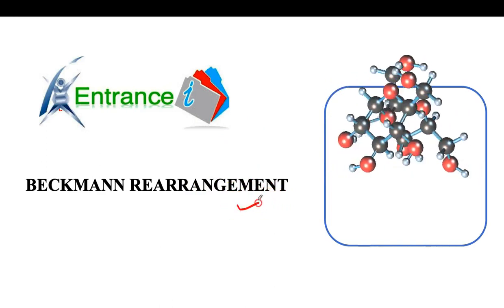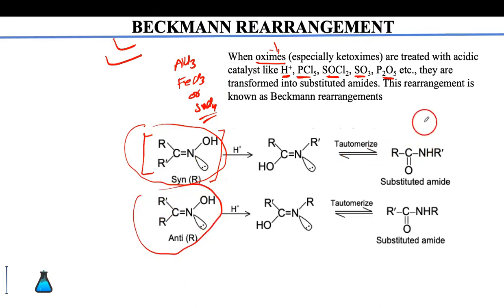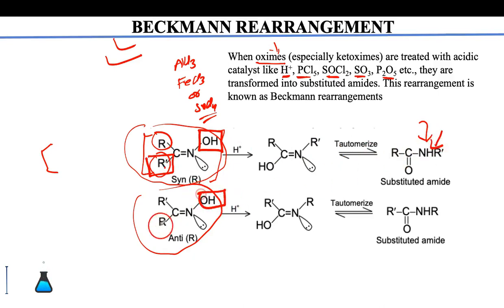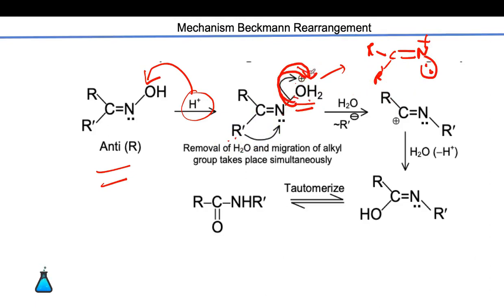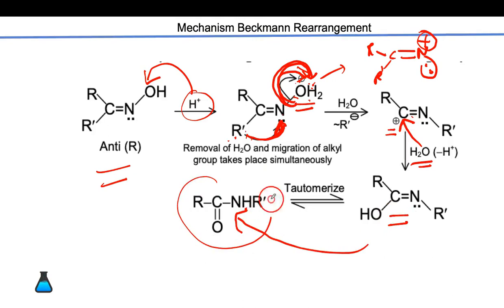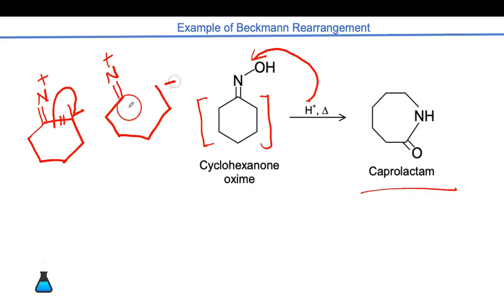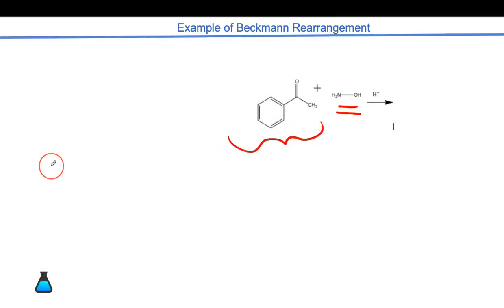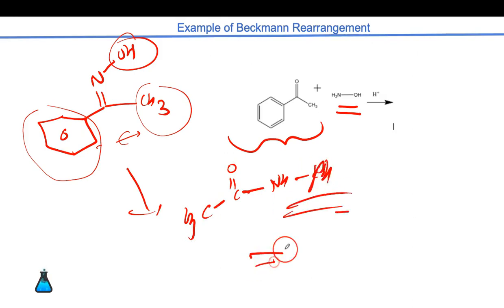Beckmann Rearrangement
About BECKMANN REARRANGEMENT
When oximes (especially ketoximes) are treated with acidic catalyst like H+, PCl5, SOCl2, SO3, P2O5 etc., they are transformed into substituted amides. The structure of the substituted amide depends on the structure of ketoxime as the migration of the groups does not depend on their migratory aptitude but on the group that is at trans position to the hydroxyl group.
Mechanism BECKMANN REARRANGEMENT
The given reaction adopts following mechanism, in which group that migrates is anti to the OH group.
Expert of entrancei explained the reaction mechanism in detail with mentioning each and every step with solved example check it out:
Entrancei is one of largest educational site for K-12 in term of quaintly and quality of study material required for students who are in class 6 to 12 . Equipped with detail in depth theory , previous year paper of all entrance exam like JEE, NEET and other competitive exam , questions bank , worksheet , NCERT solutions , reference book solution , formula sheet , important questions for board exam , online chapter wise test , video lecture and many more all consist are prepared by senior and well know name of Kota and Delhi . Do follow out educational content like
When it comes to organic chemistry you can solve questions that too chapter wise form entrancei after reading the detail theory with mechanism . read the reaction mechanism notes